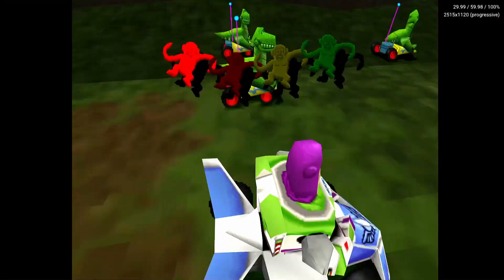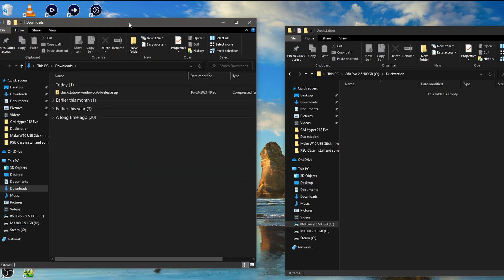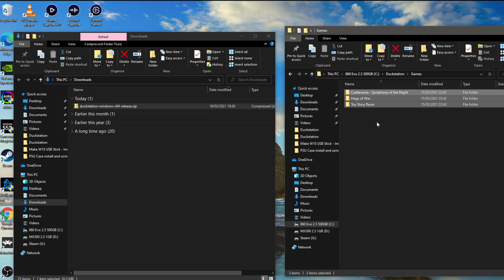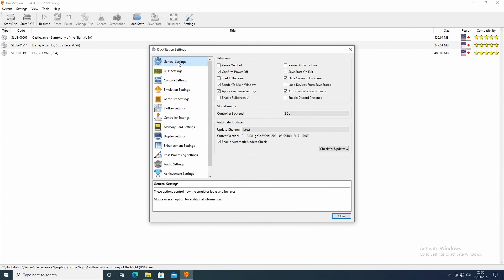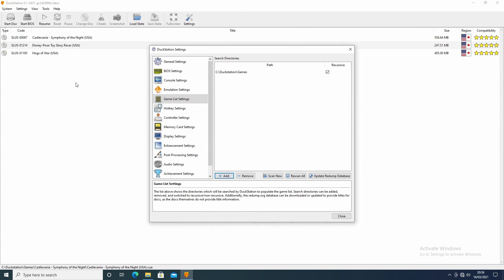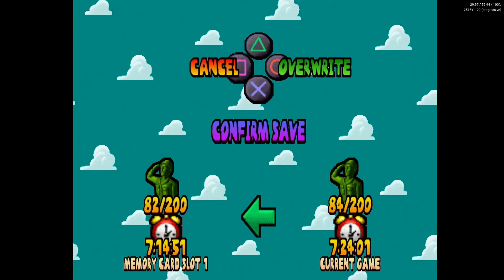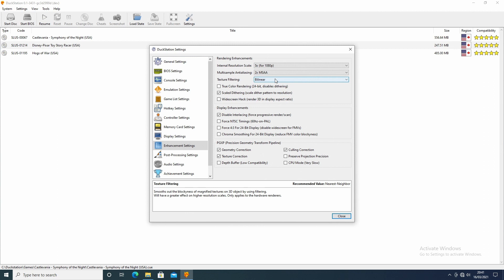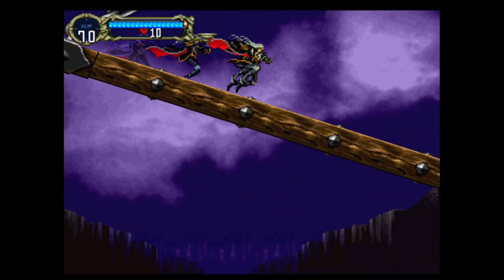Duckstation - Playstation Emulator Tutorial - The Best PS1 Emulator in My Opinion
Download, Set up, Save Files, General Setting Tutorial on this incredible free to use Playstation 1 Emulator

More Game footage from Lucas Rainford's page 2K video (not 4K as mentioned in the video)

Lights Go Down - Dan Henig

Invisable Enemy - Jeremy Black

1940's Slow Dance Sting Doug Maxwell

7th Floor Tango Silent Partner